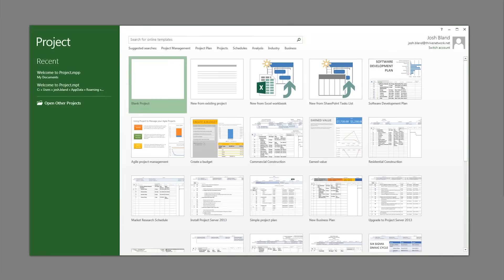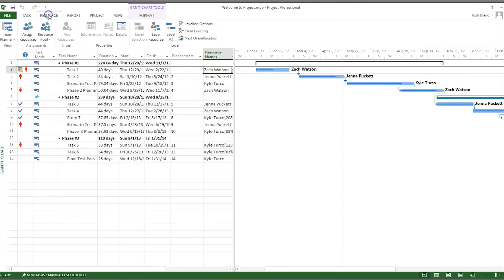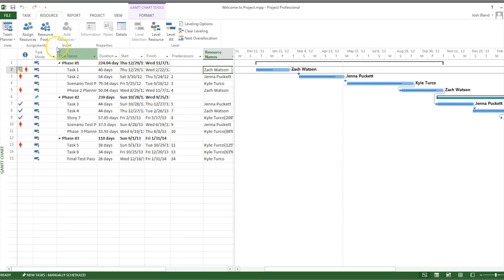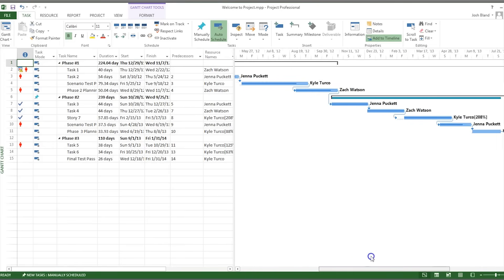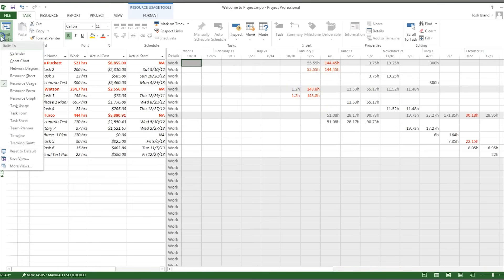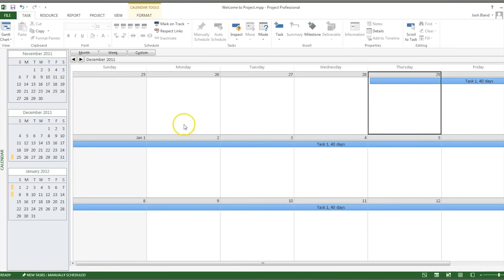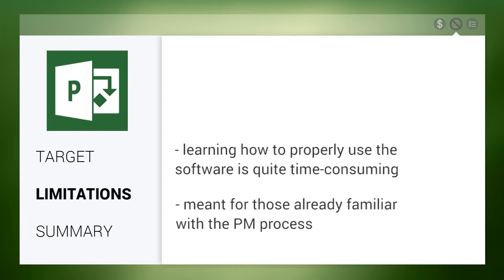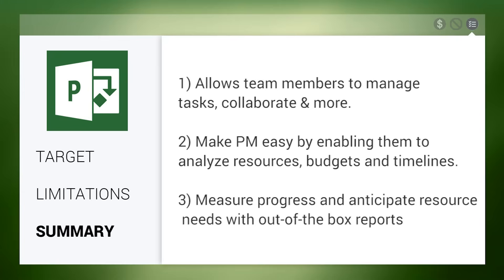Microsoft Project Overview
This is a Microsoft Project overview video. To find the best project management software for your work, visit:

In this demo video, we detail how Microsoft Project allows project managers powerful control and monitoring capabilities at all stages of project development and fulfillment. They're one of the many Project Management vendors listed on TechnologyAdvice.com.

Delivered through Microsoft’s Office 365, Project Online with Project Pro is capable of being utilized online from nearly any location on a variety of devices, as well as in a desktop environment. This enterprise project management software solution, which streams directly from the web, is subscription-based and allows businesses to get up and running with no up-front infrastructure costs.